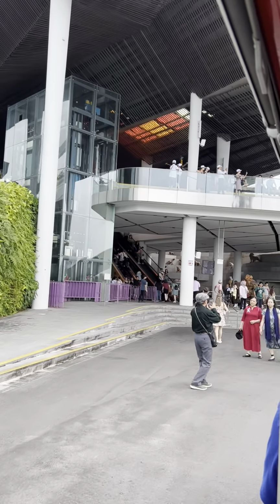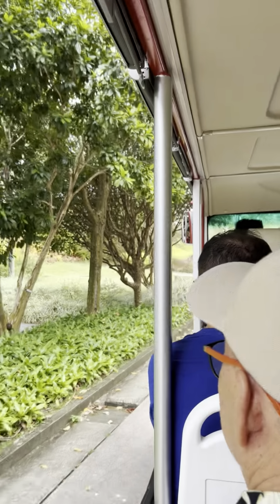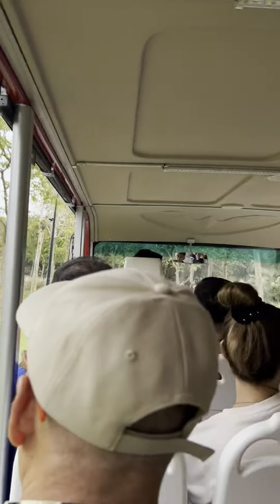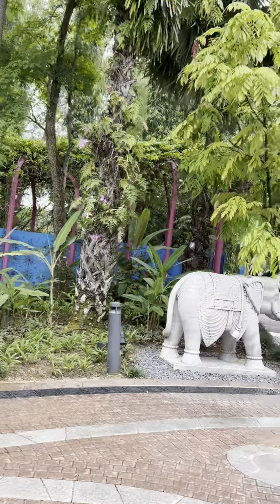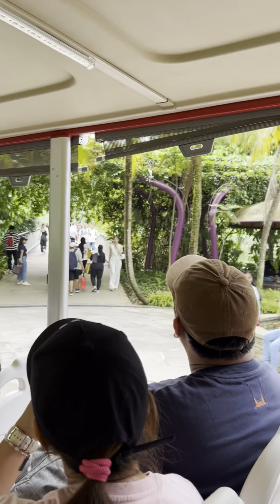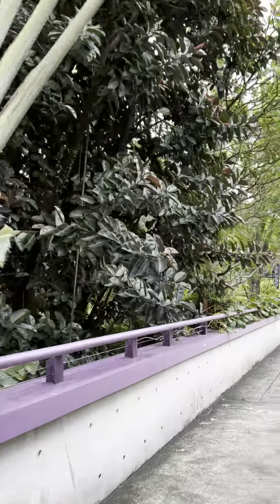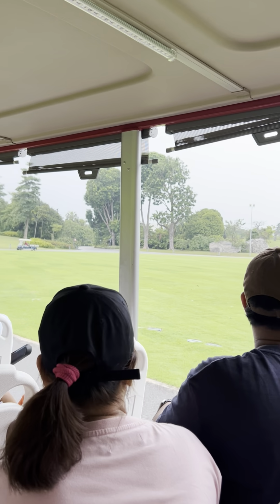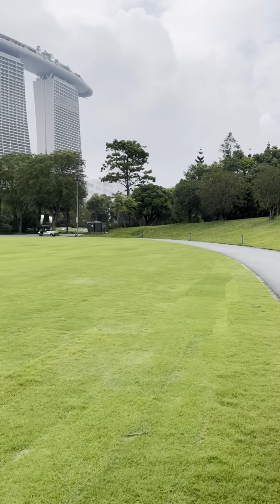Garden by the bay - Singapore